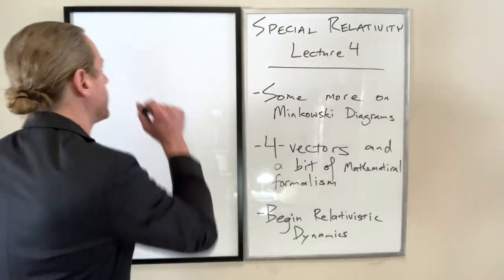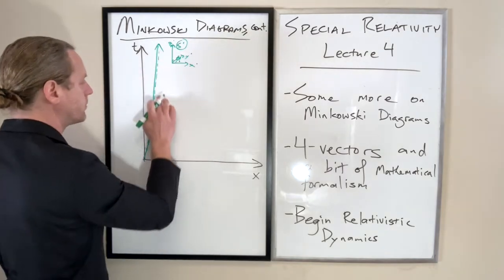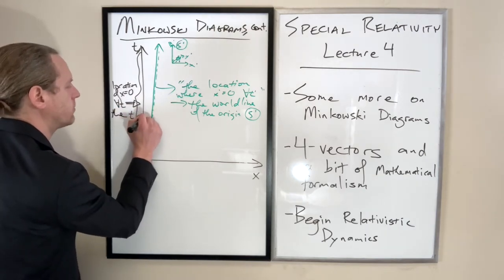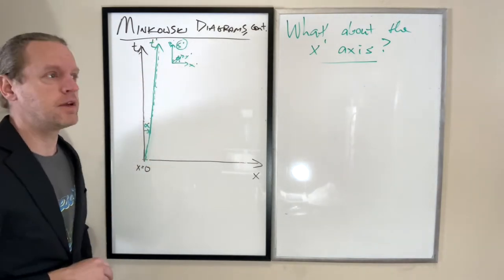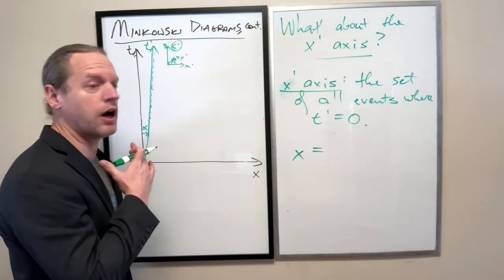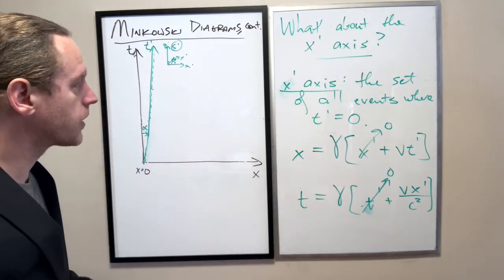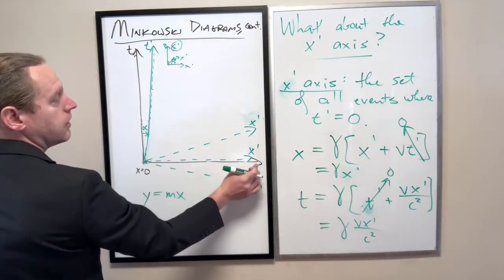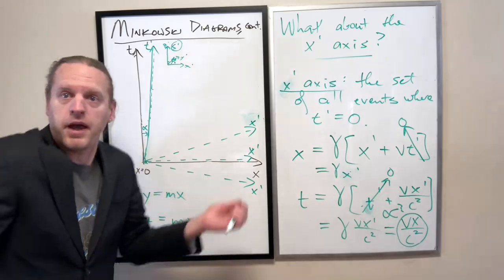SR_Lec5a: Minkowski Diagrams Revisited